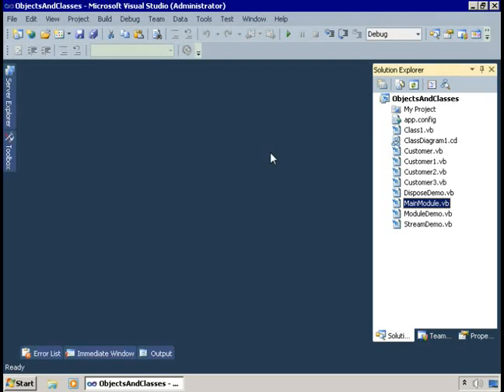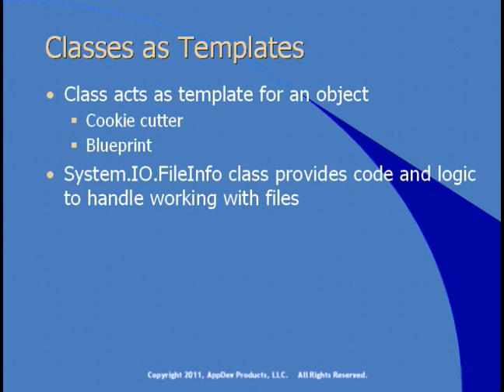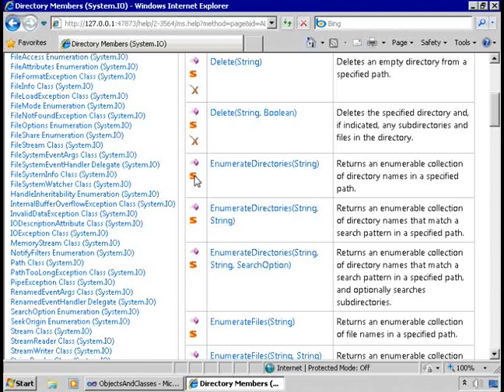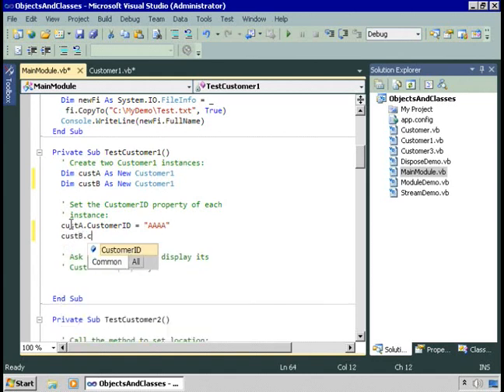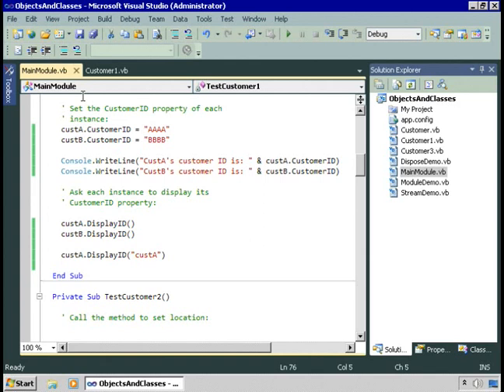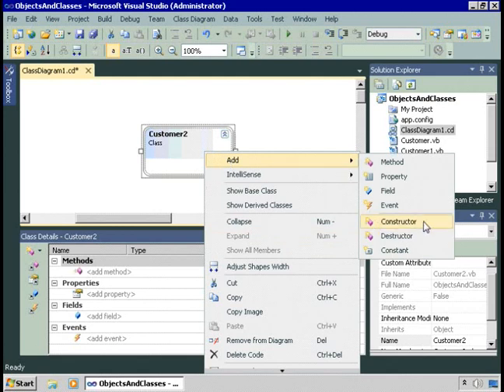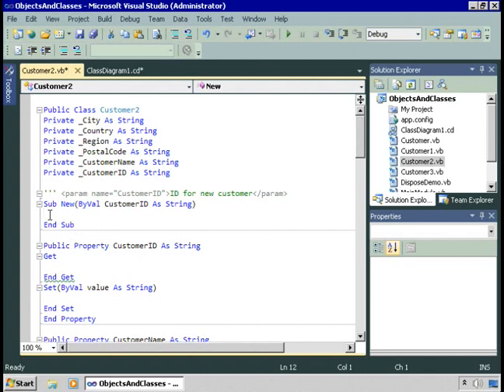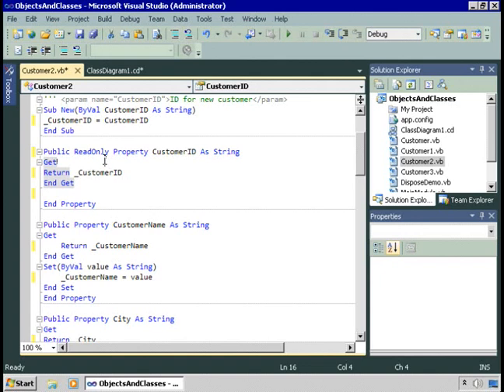11. Introduction to Classes_part - 1/3.wmv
Module 05
11. Introduction to Classes